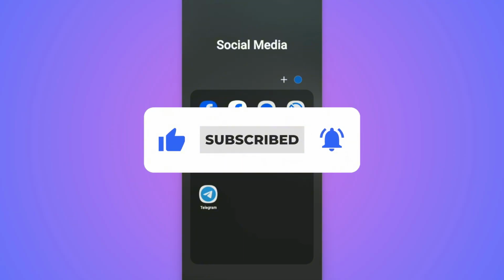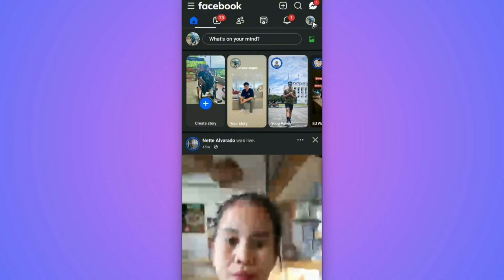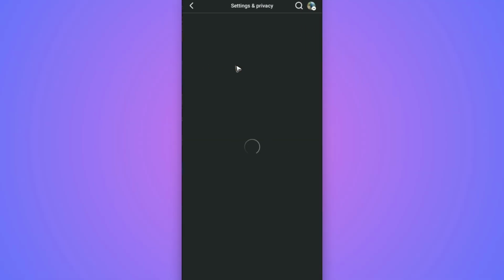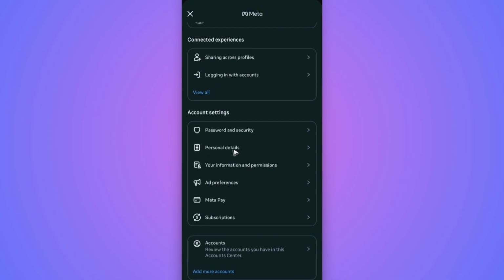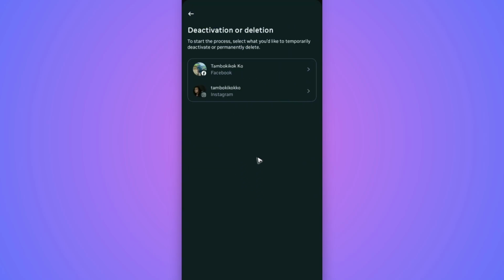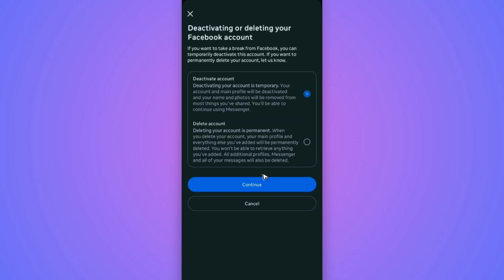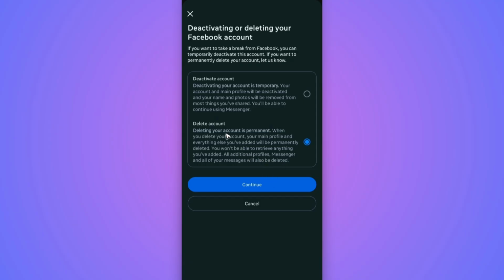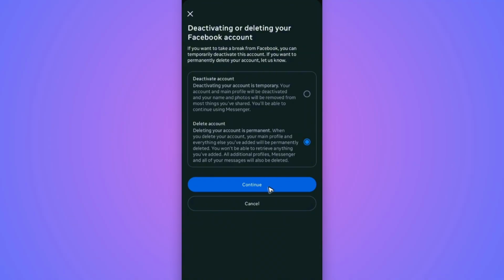How To Delete Facebook Account (Full Guide 2026)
In this video, I will show you how to delete your Facebook account step by step. Whether you want to permanently remove your account or just deactivate it temporarily, I’ll guide you through the process in the Facebook app and on desktop. You’ll learn how to back up your data, manage linked apps, and confirm account deletion. By the end, you’ll know exactly how to delete your Facebook account safely and securely.

Chapters:
00:00 Introduction
00:10 How To Delete Facebook Account